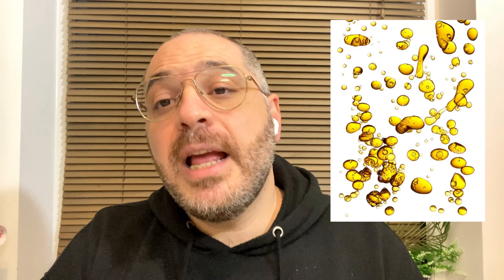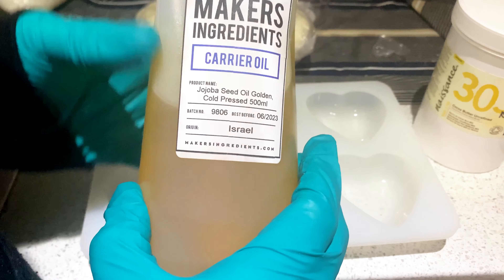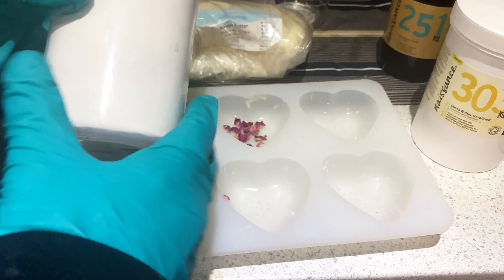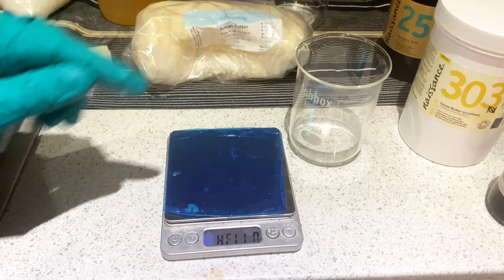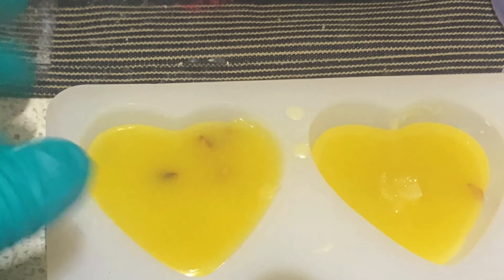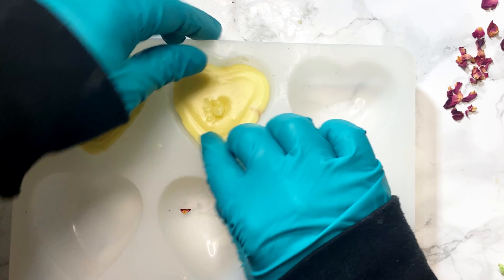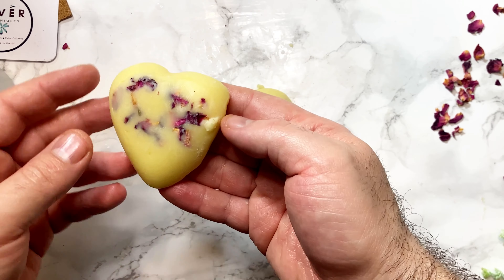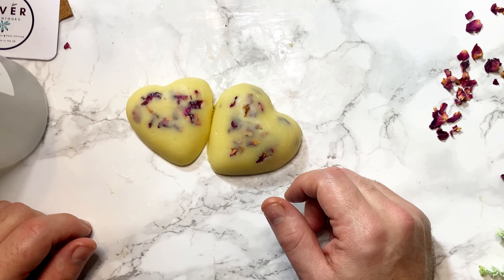DIY NATURAL LOTION BAR - Valentine's Day Inspired | Heart Shaped Solid Lotion Bar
DIY Lotion Bar Heart Shaped For Last DIY gift for Valentine's Day. In this video I got inspired by bramblerry heart lotion bar diy project. However, I took this to next level where you can use this on wet skin as well.

Chapters:

00:00 Introduction
01:52 Formula & Ingredients
02:50 Upcycled Ingredients
04:50 Making the product
07:30 Pouring into the Mould
08:55 Testing and Using the product

Formula
Coco Butter- 35%
Mango Butter - 20%
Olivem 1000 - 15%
Jojoba Oil - 10%
Beeswax - 8%
Raspberry Oil - 5%
Arrowroot Powder - 5%
Vitamin E - 1%
Preservative - 1%